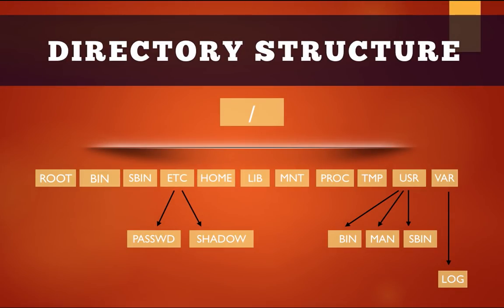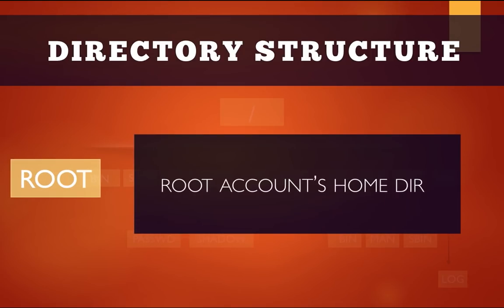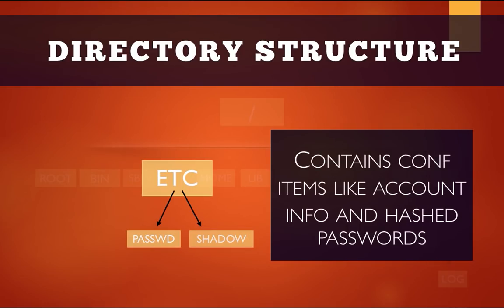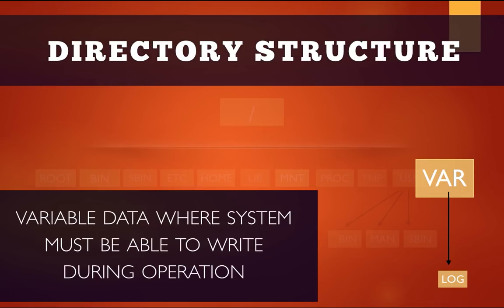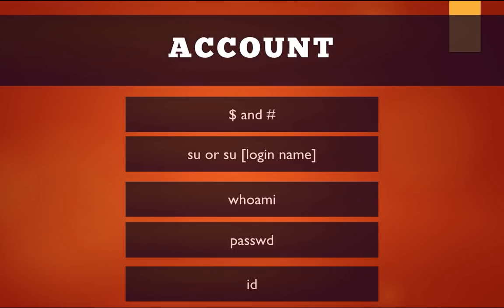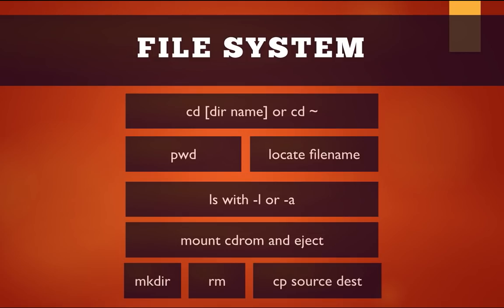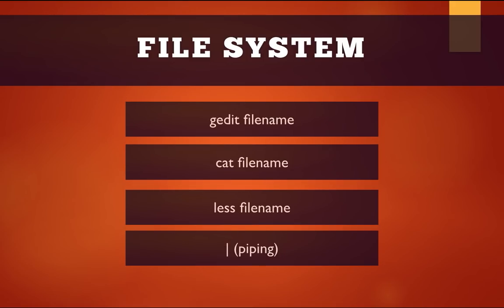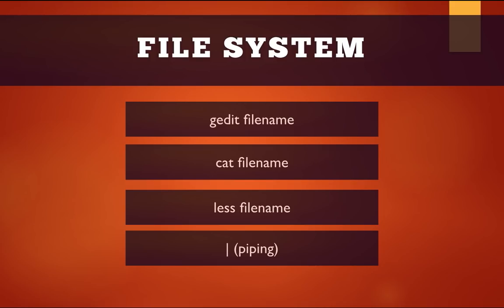22 Essential Linux Commands (su, PATH, PIPING, cat, ps, bg, jobs..)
This is a quick start guide to linux OS where we will understand the file structure and essential commands(Account / File system related including commands to run a program) that every linux user must know.

The following commands are covered in this video :

1) su
2) whoami
3) passwd
4) id
5) cd
6) pwd
7) locate
8) ls with -l and -a
9) mount
10) mkdir
11) rm
12) cp
13 gedit
14) cat
15) less
16) | (piping)
17) $PATH
18) ./
19) ps
20) bg
21) jobs
22) fg